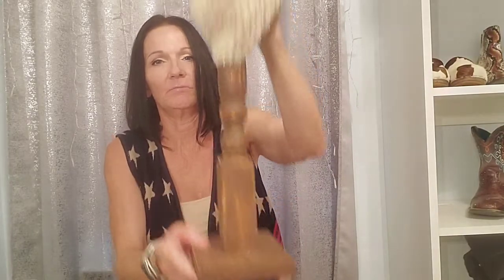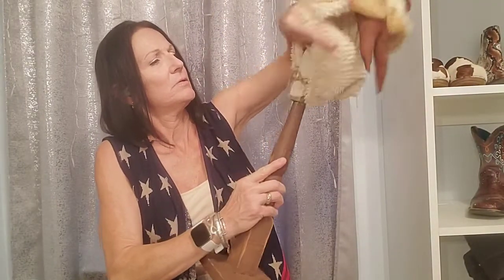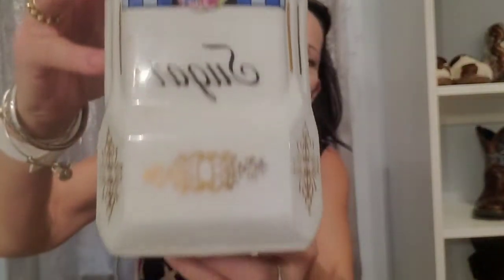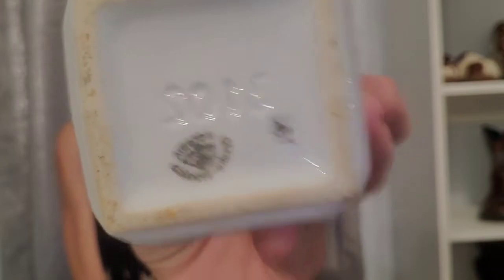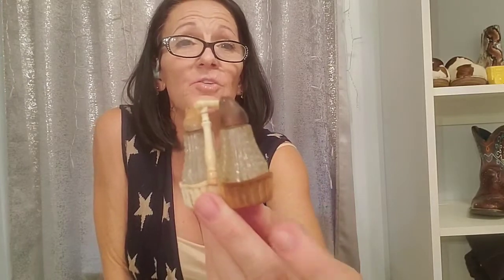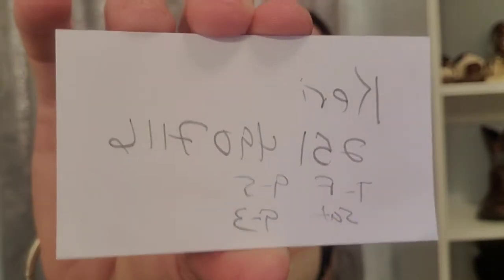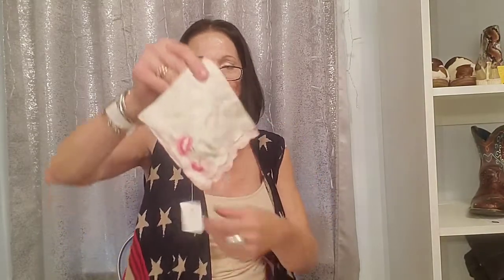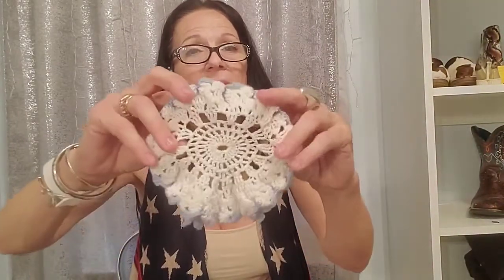Small but great haul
I love thrifting at this thrift store the money goes to help people in need.